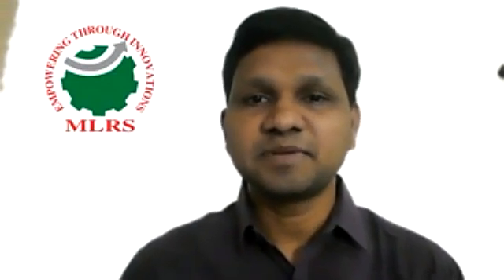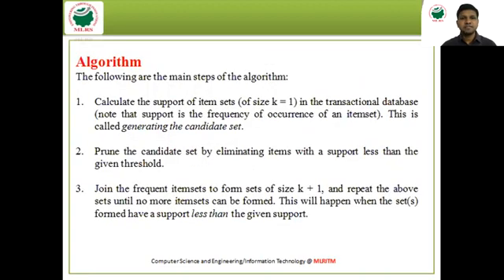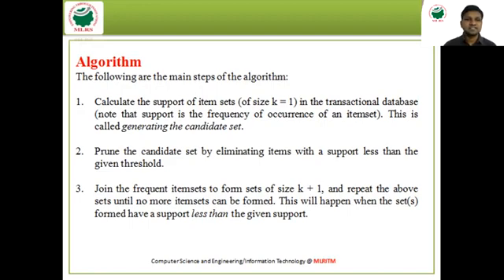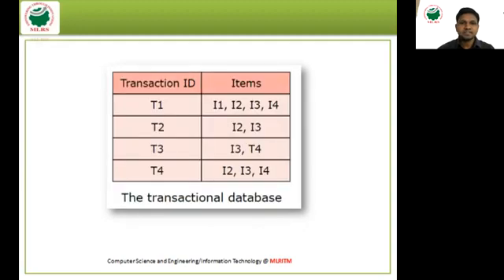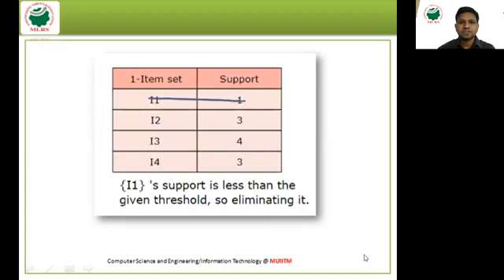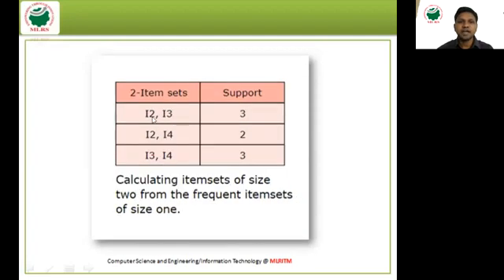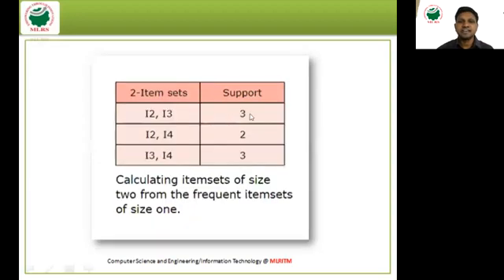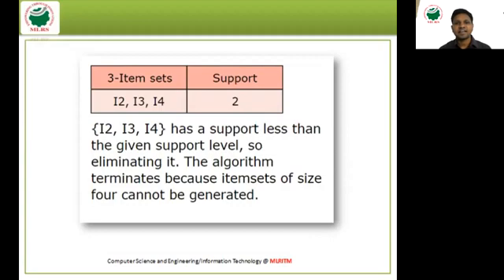Apriori algorithm | Example | Data Mining |LH14 | MLRITM | Apparao Yannam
Apriori is algorithm  | Example |  Data Mining |LH14 | MLRITM | Apparao Yannam